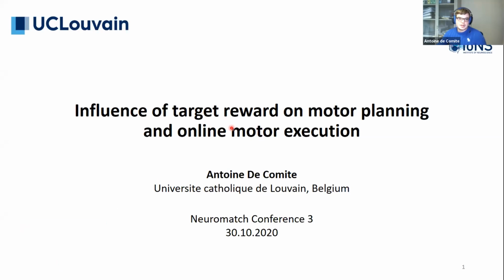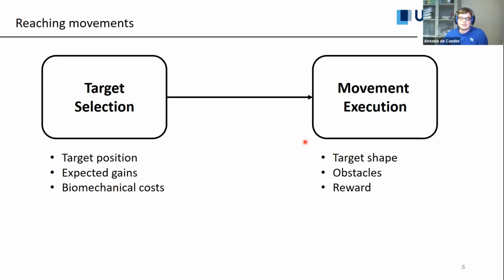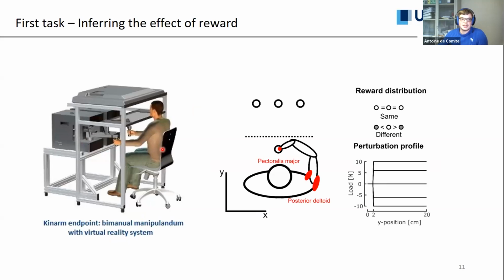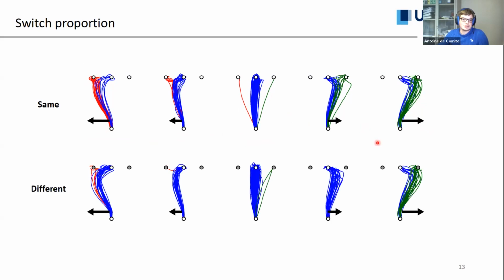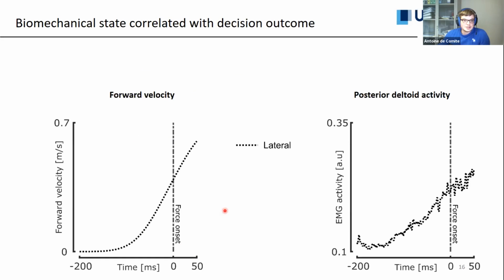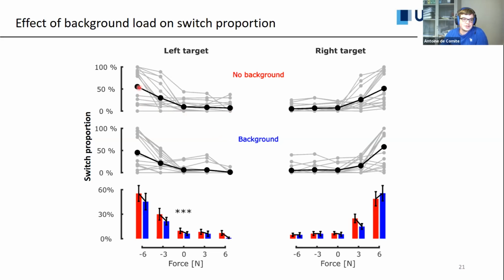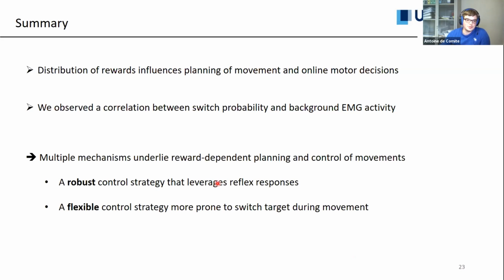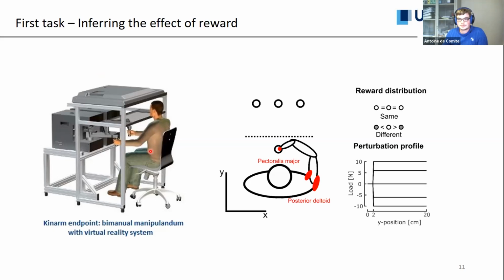Talk: The influence of target reward on motor planning and online motor decision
Speaker: Antoine  De Comite, Université Catholique de Louvain (grid.7942.8)
Title: The influence of target reward on motor planning and online motor decision
Emcee: Nidhi Seethapathi
Backend host: Jonathan Perdomo

Summary: The central nervous system uses sophisticated strategies to plan and execute upper limb reaching movements. Motor planning involves the selection of a goal amongst multiple options that is biased by factors such as the biomechanical cost or the expected gains of the potential movements. Likewise, motor execution is influenced by parameters such as reward, which invigorates reaching movements in a way that is coherent with robust optimal feedback control models. To date, the effect of costs and rewards on planning and control has been studied separately, and it remains unknown whether and how target selection may be influenced by reward following disturbances during ongoing actions. To address this question, we designed an experiment in which we sought to determine whether the distribution of rewards amongst three potential options (either all targets had the same reward or the lateral targets had smaller reward) had an influence on motor planning and execution in presence of unexpected mechanical perturbations. We observed a decrease of the online change in target goal when the lateral targets had smaller rewards, for all mechanical perturbation levels. Interestingly we observed, when all the targets had the same reward, a negative correlation between the EMG activity of muscles and the propensity to switch target online: higher activity correlated with smaller change propensity. In order to confirm this effect, we designed a similar second experiment in which a leftward background load was applied through some trials to pre-excite the muscles. Remarkably, we observed that the application of the leftward background load decreased the frequency of switch toward the leftward target at all perturbation levels. In all, our study revealed that multiple mechanisms underlie reward-dependent planning and control of movement: a robust control strategy that leverages gain-scaling and a more flexible control strategy that enables rapid and online target changes.